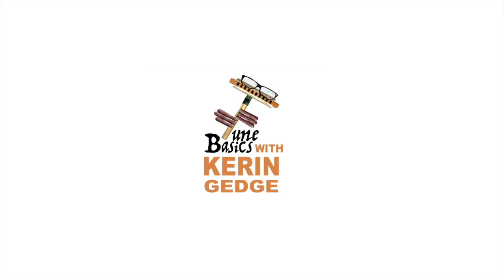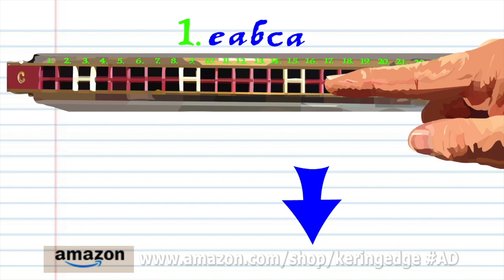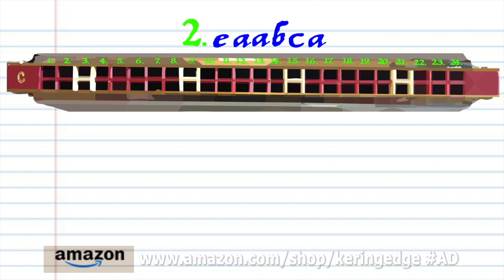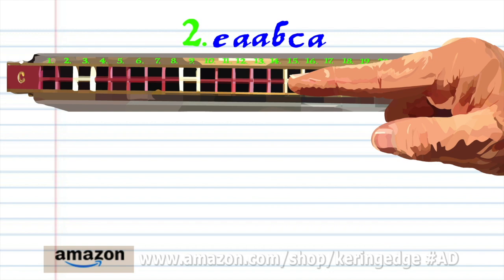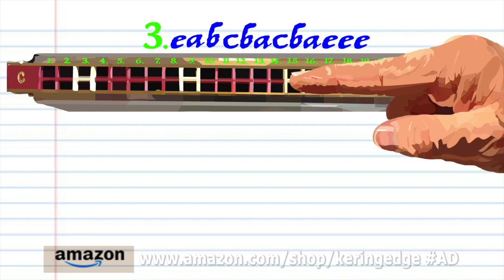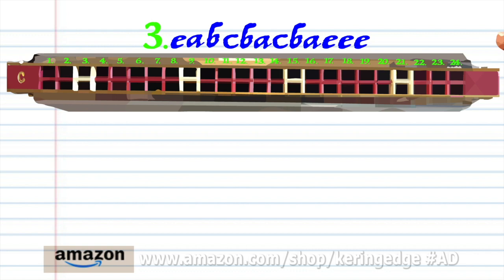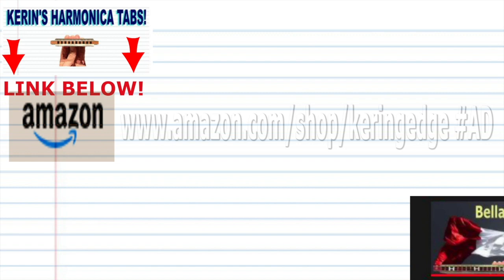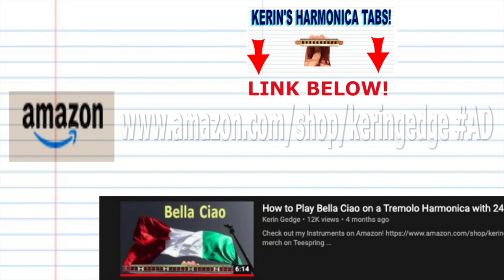How to Play Bella Ciao on a Tremolo Harmonica with 24 Holes Part Two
This tutorial is for a Tremolo Harmonica with 24 holes
“BellaCiao" (Italian; "Goodbye beautiful") is an Italian protest folksong that originated in the hardships of the mondina women, the paddy field workers in the late 19th century who sang it to protest against harsh working conditions in the paddy fields of NorthItaly
Tune Basics is the popular music education series created by NewZealand based musician/content creator Kerin Gedge. It is designed to teach anybody who wants to learn the fundamentals or very basics of how to play MusicalInstruments which includes DiatonicHarmonica, TremoloHarmonica with 24 holes, Tremolo Harmonica with 16 holes, Tremolo Harmonica with 20 holes, ChromaticHarmonica, kalimba with ten keys, recorder and PennyWhistle (also known as TinWhistle).
The aim of Tune Basics is to acquaint the student with clear graphic based instructions for how to play simple and recognisable songs. Tune Basics will typically avoid delving too deeply into technique or musical styles but will, where possible, provide the pupil with relevant links to professional musicians who can take the learner deeper when they are ready to move on from basic lessons.
Generally speaking Tune Basics will focus more on popular songs that are in the PublicDomain. But it also aids the musical student with the belief that most popular public domain songs are already deeply embedded in the player’s subconscious, which lends itself to the learning experience. For example tunes like TwinkleTwinkleLittleStar, HappyBirthday or even ChristmasSongs like SilentNight or JingleBells are so entrenched in modern western minds that learning the songs is “easy” because you’re already half way there!
Although on occasion KerinGedge will provide a lesson on a modern popular song without monetising the video. Examples include TheCoffinDanceMeme which became very popular during 2020, BillyJoel’s PianoMan or Snufkin the harmonica playing wanderer from the Moomin series.
TuneBasics also provides HarmonicaTabs TinWhistleTabs /PennyWhistleTabs and KalimbaTabs on the Tune Basics blog, link provided above. Please be sure to browse our TABS list as often we will provide TABS that are yet to be animated into Tutorials. In other words you may find TABS for songs that aren’t available on the channel.
TuneBasics believes that ANYONE can learn to play. It doesn’t matter how old you are or what your musical background is. If you can follow the simple instructions provided in these videos then you’re well on your way to becoming a musician. But don’t expect to “get it” right away. Practice will always make perfect. Sometimes you may need to watch these tutorials a few times to get the hang of it. Most songs on Tune Basics are broken up into simple manageable phrases so learn one phrase at a time! Pause, practice and then continue. And when you’re ready to move onto more complicated lessons check out LiamWar at learntheharmonica.com or TomlinLecki at tomlinharmonicalessons.com.